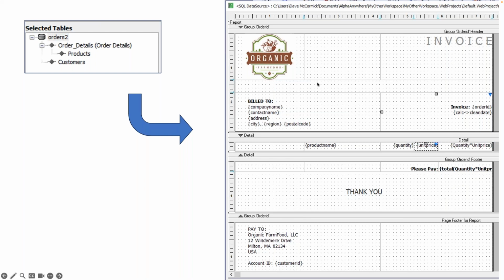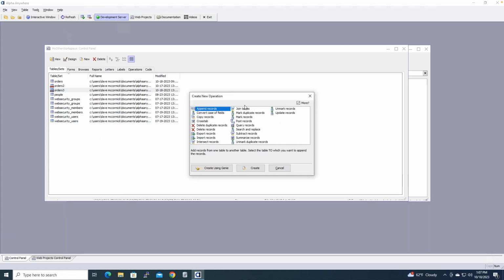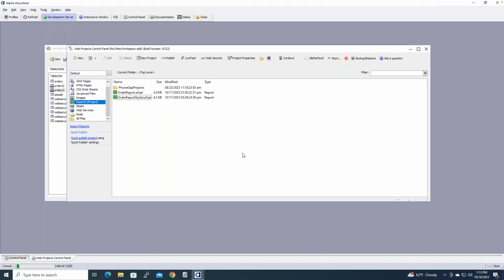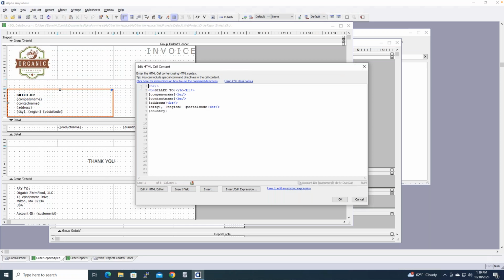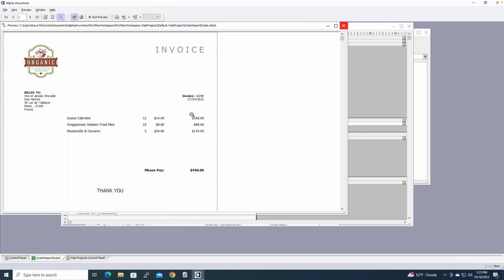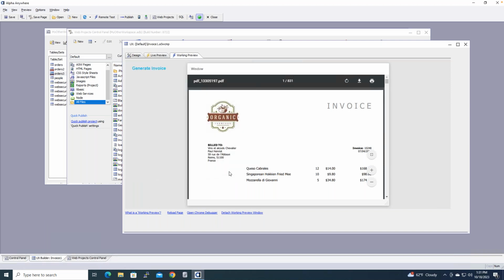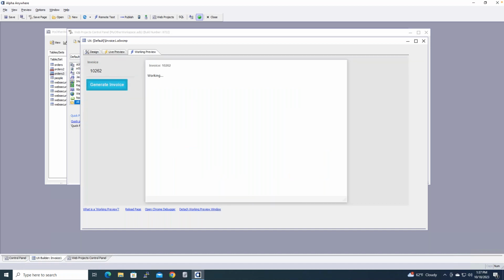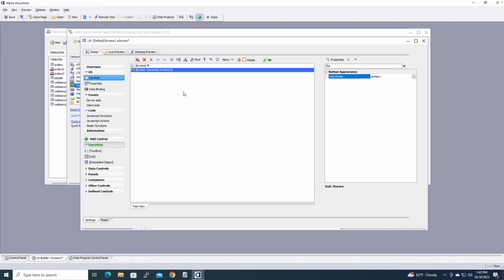Creating Reports 2023 Oct 18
00:00:00 - Introduction to Alpha Anywhere and Report Writing:
• Alpha Anywhere is introduced as a software platform with powerful report writers.
• Report writers in Alpha Anywhere can work with different tables to create various types of reports, including tax invoices.
• Reports can be paperless or in document form and can be embedded into web and mobile applications.

00:05:00 - Updating Order Dates in the North Wind Database:
• Discussion on updating order dates in the North Wind database using Alpha database and Microsoft Access.
• Utilizes tools like "active link table," "passive link table," "create operation," and "update operation" to manipulate date fields in the orders table.

00:10:00 - Exporting Records and Creating Reports:
• Explains how to export records from a table back into a database using ActiveReports.
• Demonstrates creating a new report using ActiveReports with SQL data sources.
• Discusses using layout table reports for high-fidelity reports.
• Explains creating ad hoc data sources or named data sources, and using the query builder.
• Demonstrates adding grouping sections to the report.

00:15:00 - Formatting and Styling Reports:
• Discusses creating a report for orders and displaying product names and quantities.
• Shows how to format the report by adding logos, adjusting size and color, and customizing text.
• Adds two rows to the report and mentions the use of HTML for displaying data.

00:20:00 - Report with Contact Information:
• Demonstrates inserting fields for company name, contact name, and other details.
• Discusses using format directives and IF statements for advanced formatting.
• Explains formatting date fields and adding calculated fields for product names.

00:25:00 - Creating Reports in Microsoft Excel and PDF:
• Shows how to create a report in Microsoft Excel, including calculations and formatting.
• Discusses building a web component to generate an invoice in PDF format using JavaScript.

00:35:00 - Generating Invoice Reports:
• Explains how to generate an invoice by entering an invoice number and using a field picker.
• Demonstrates inserting images and formatting text using text controls.
• Adjusts layout and formatting properties.

00:40:00 - Programmatically Adjusting Margins and PDF Viewer Option:
• Discusses allowing end-users to make minor adjustments to margins using U-formatting directives.
• Addresses a question about the Alpha launch server entry and PDF viewer option for viewing reports.
Conclusion:
• Dave concludes the video and invites questions to be sent to guides at Alphas software.com.